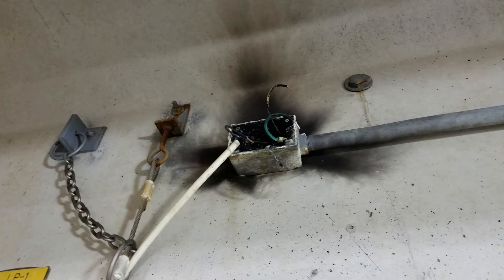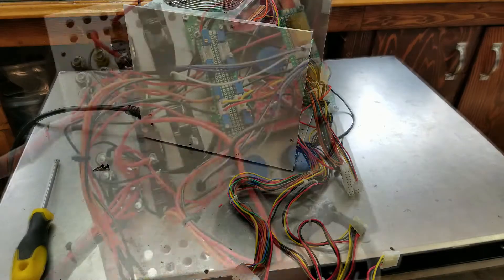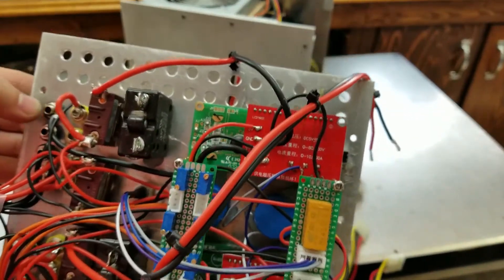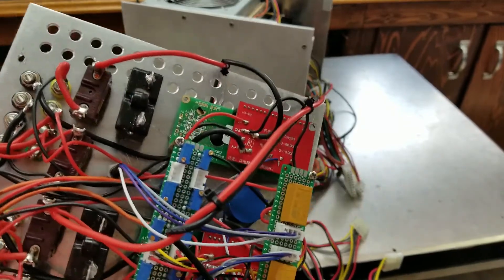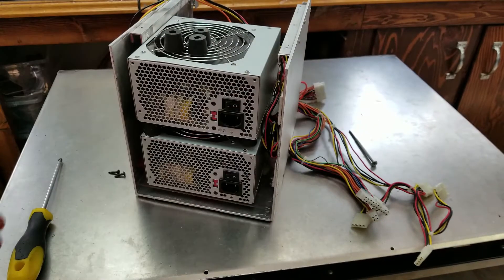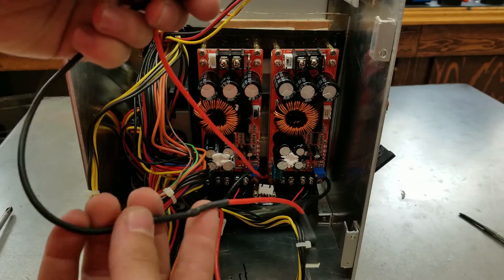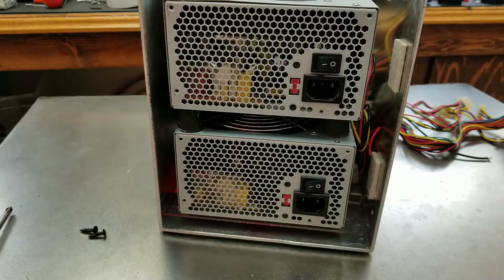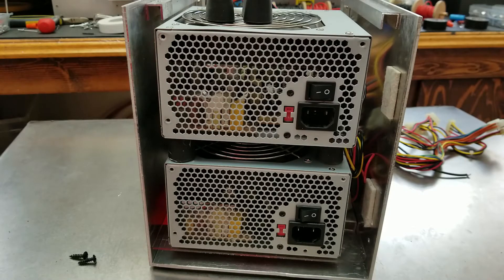Making homemade Lab Power Supply part 8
THIS PSU IS CAPABLE TO SUIT MOST DEMANDING ASKS IN THE LAB AND CAN DO ANY JOB YOU THROW AT IT!!
CAPABLE OF 250W TOTAL OUTPUT IT COMPETES WITH SOME EXPENSIVE PIECES IF LAB EQUIPMENT
BUILD PRICE WAS JUST UNDER 100$
WATCH THE WHOLE SERIES TO LEARN HOW TO BUILD ONE!